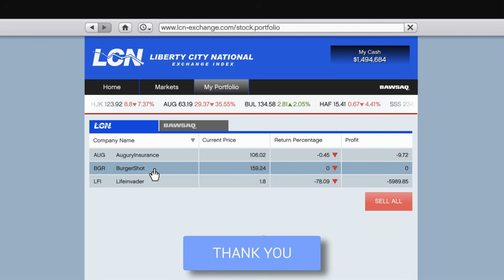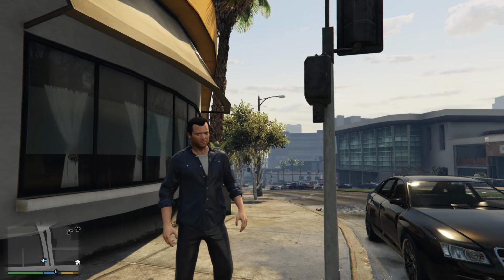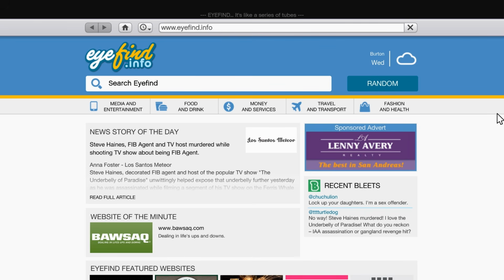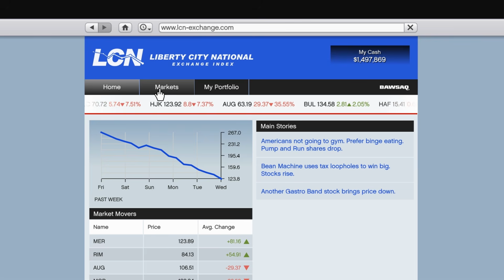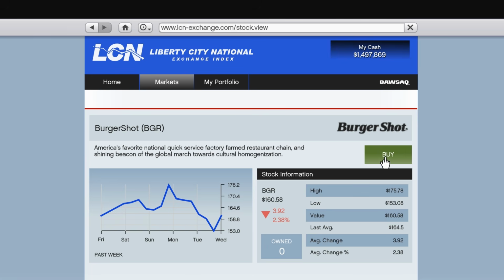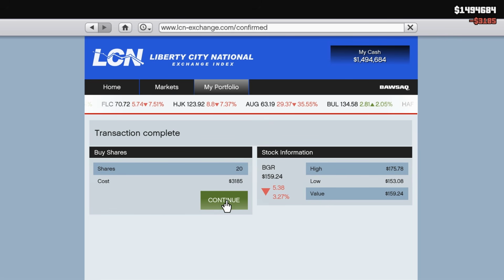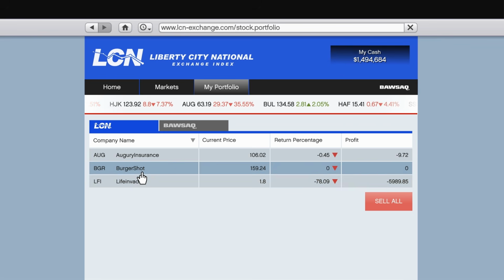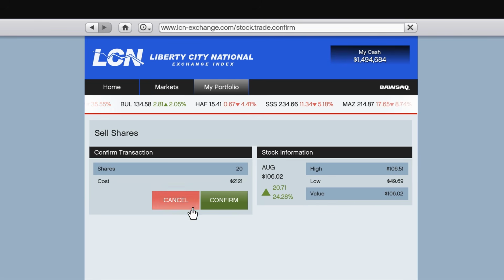How To Buy & Sell Stocks In GTA 5 - Step By Step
Learn how to buy and sell stocks in gta 5 in this video.

GuideRealm